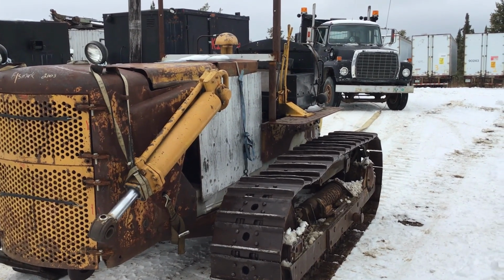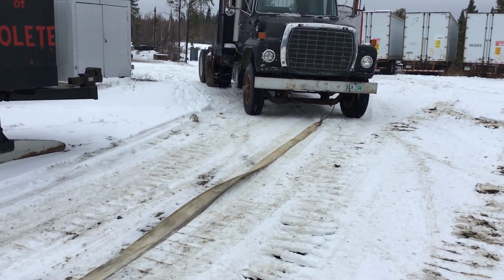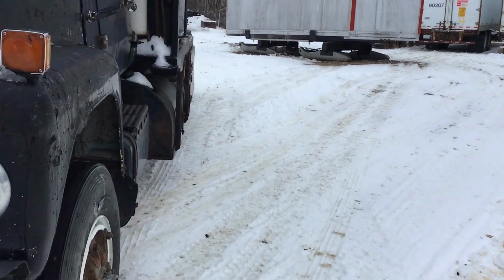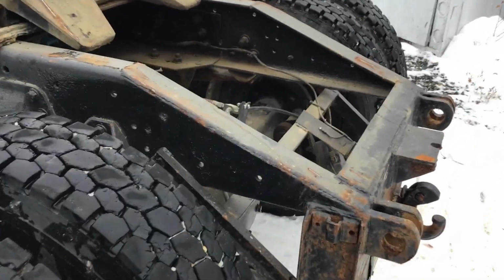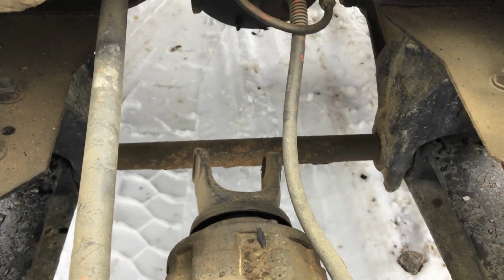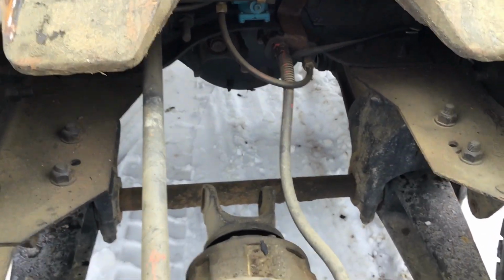D6 9U Caterpillar Bismark in the Kingdom Oct 27 2022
to assist the Screaming Ford yesterday we had the D6 9U out for some fun too.  thansk